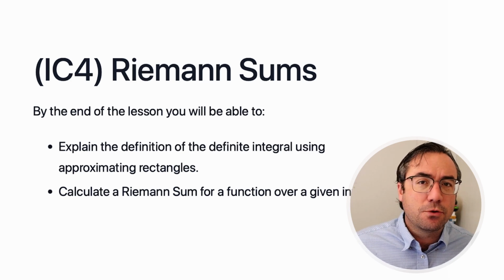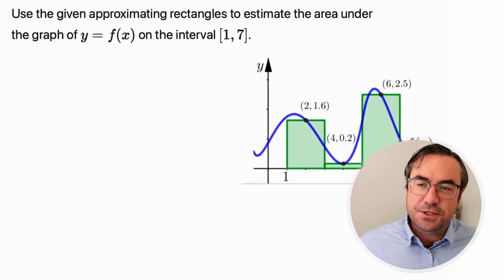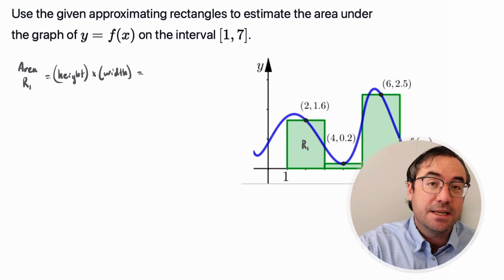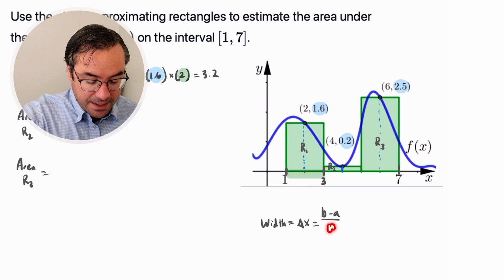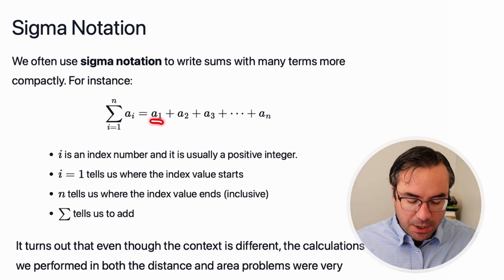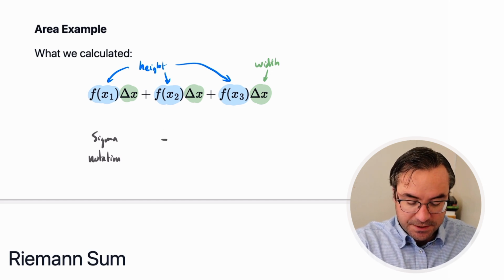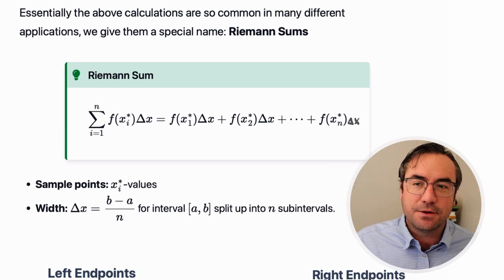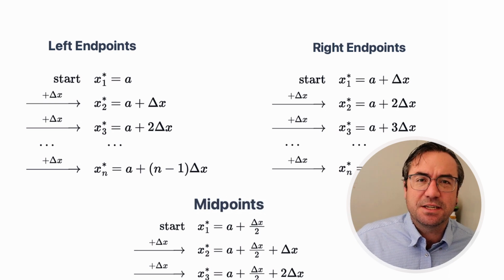MTH 141 Prep - Riemann Sums